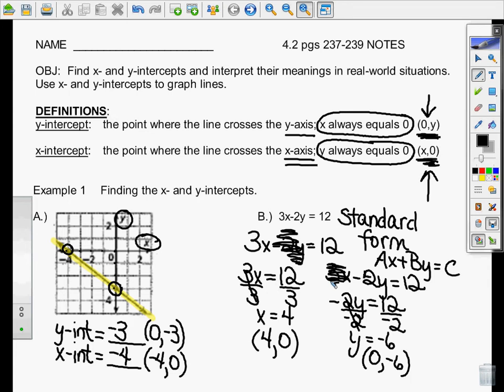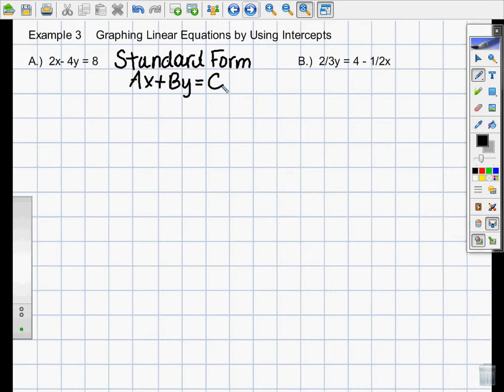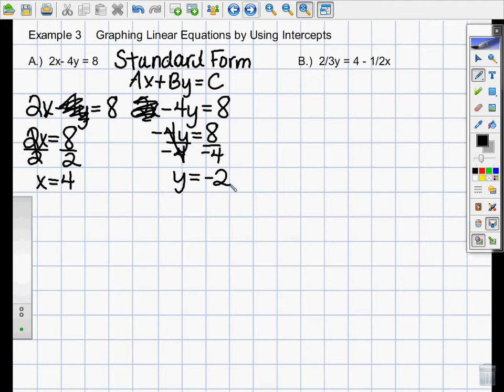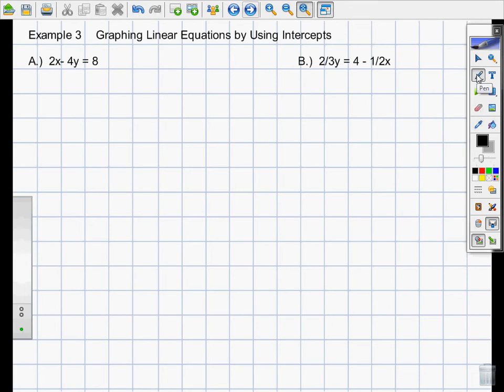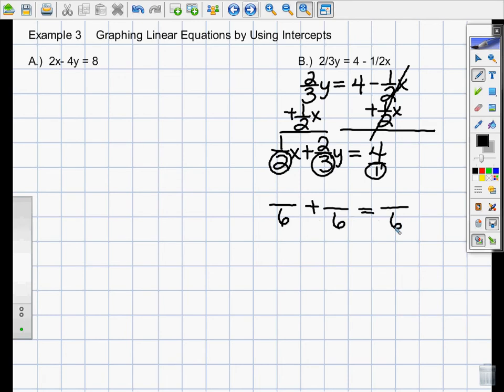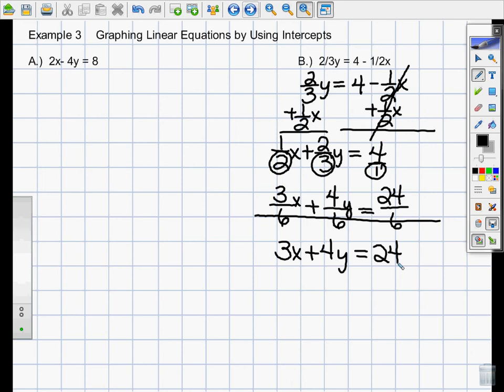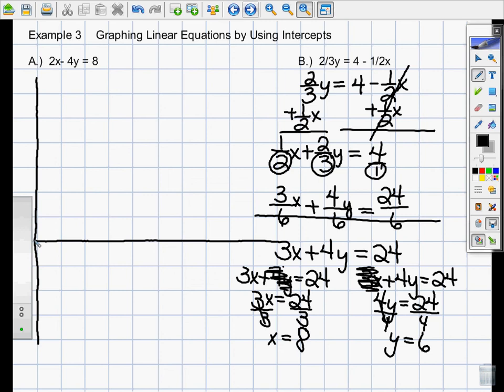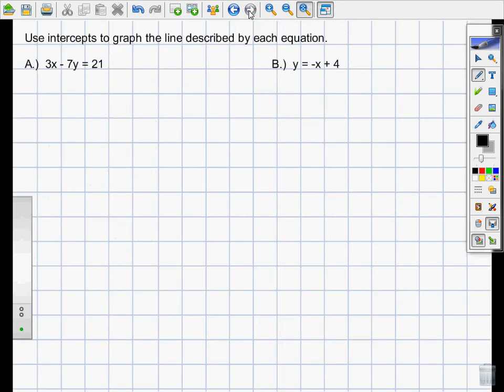Mrs. Thompson's Algebra Lesson on 4.2 Example 3